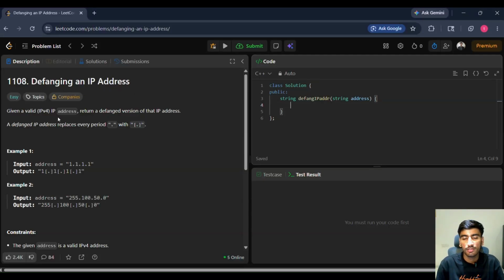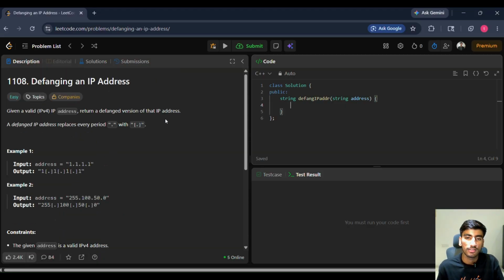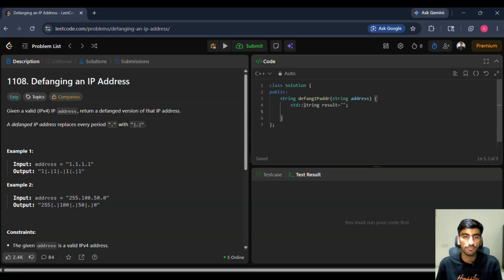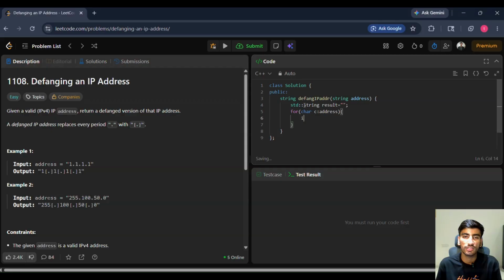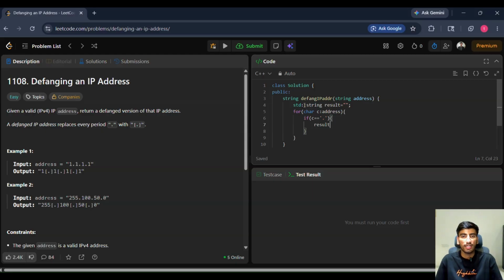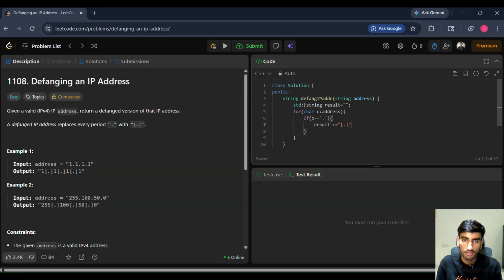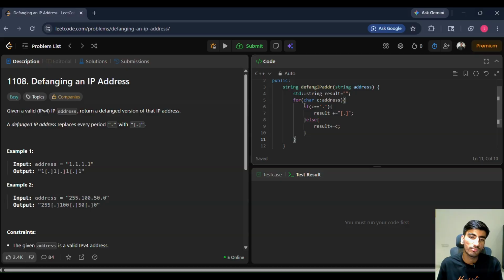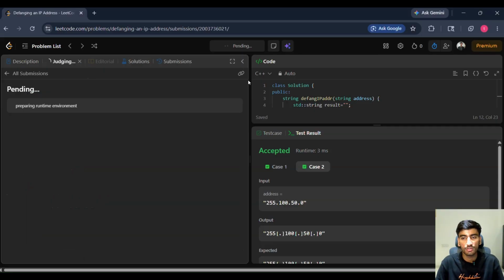LeetCode 1108 C++ Solution | Defanging an IP Address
🚀 In this video, we'll solve LeetCode 1108 - Defanging an IP Address using a simple and beginner-friendly C++ approach.

📌 Problem Statement:
Given a valid IPv4 address, replace every "." with "[.]" and return the defanged IP address.

✅ What you'll learn in this video:
• Problem Explanation
• Intuition Behind the Solution
• Step-by-Step C++ Code Walkthrough
• Interview Tips

💻 Approach Used:
We traverse the string one character at a time.
- If the character is '.', append "[.]"
- Otherwise, append the original character

This simple one-pass approach efficiently solves the problem.

📚 Perfect for:
✔️ LeetCode Beginners
✔️ DSA Students
✔️ Coding Interview Preparation
✔️ C++ Learners
✔️ Competitive Programming